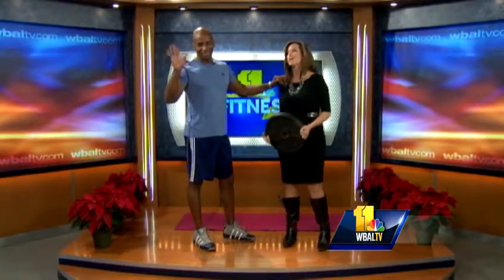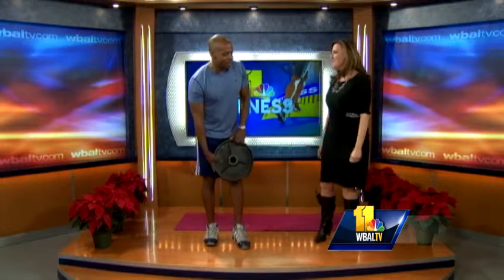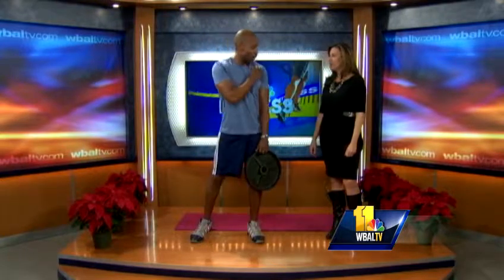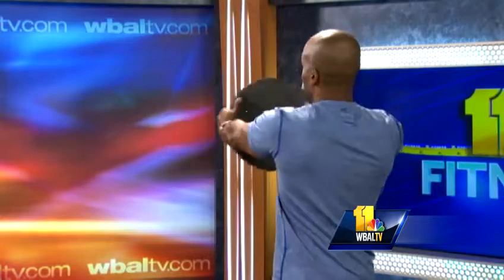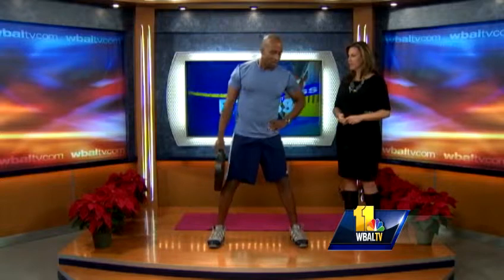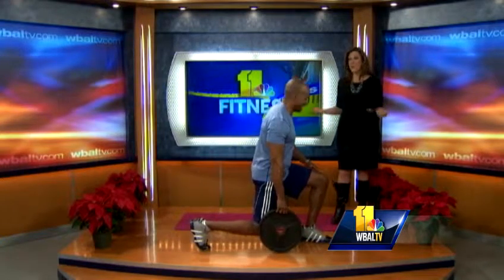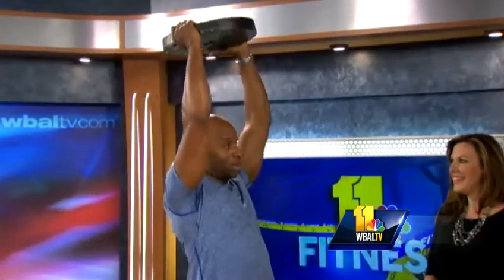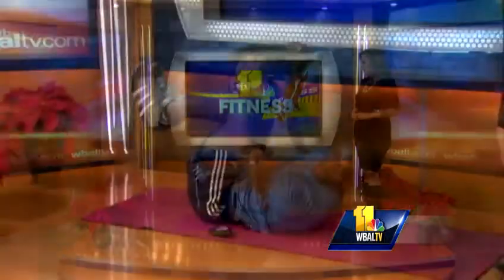Exercise routines that tame everyday, seasonal stress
Whether it's holiday anxiety or everyday stress, 11 Fitness expert Charles Harris has exercise routines that will take the tension away.